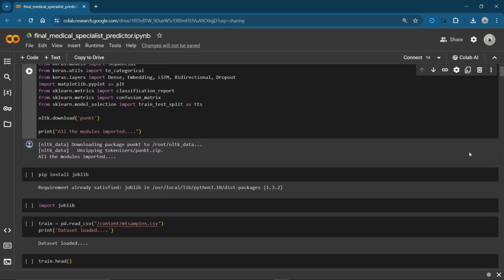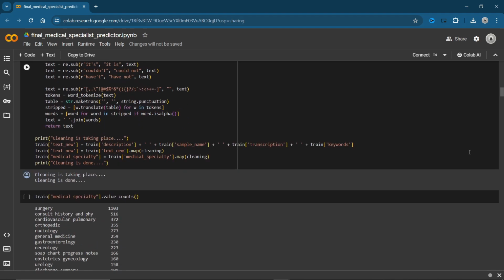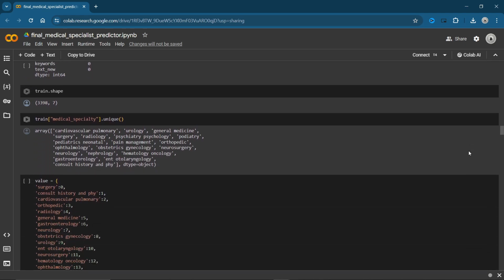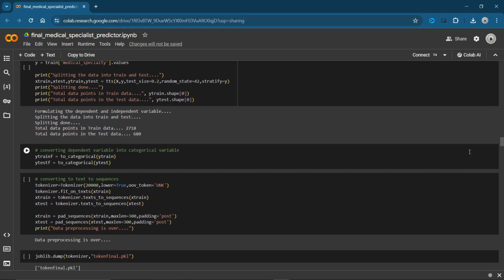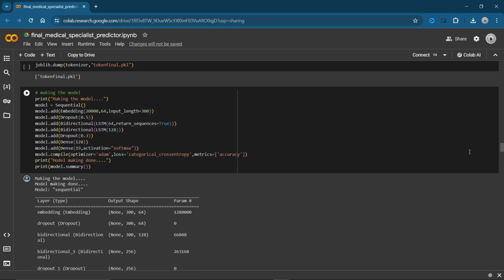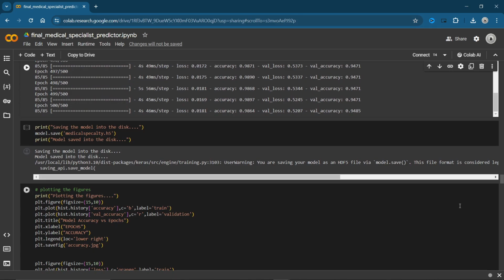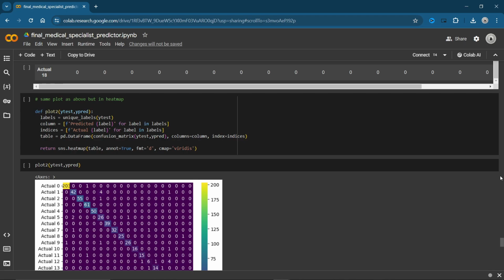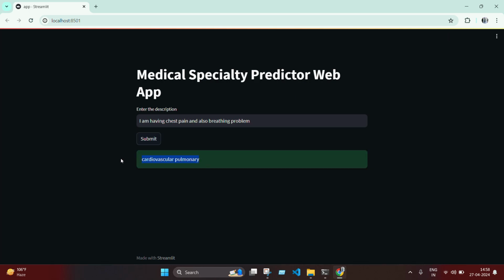Improving symptom extraction and identifying medical experts from medical transcriptions using NLP